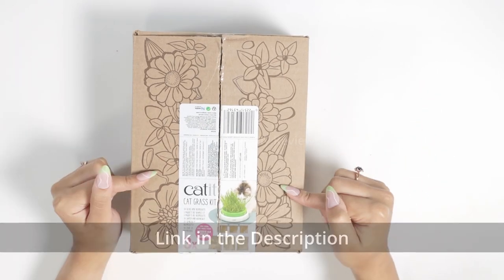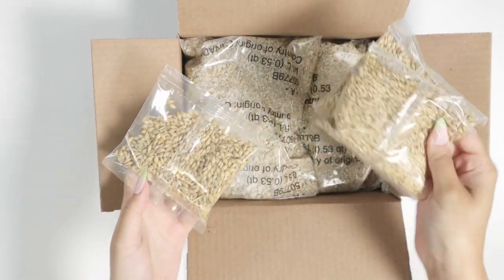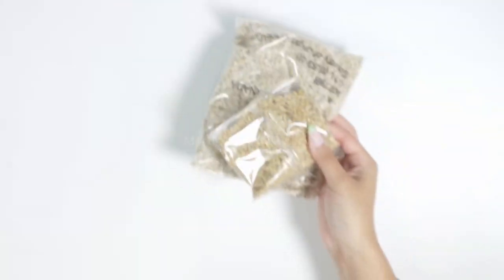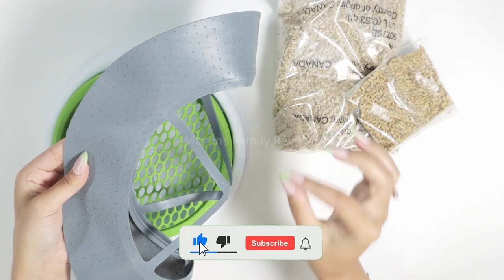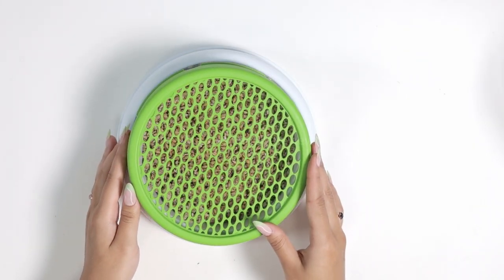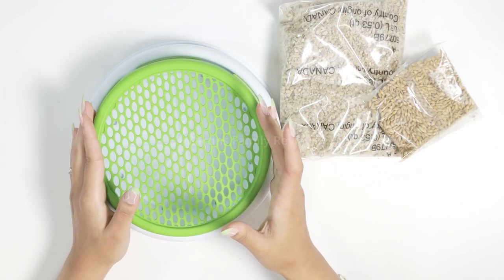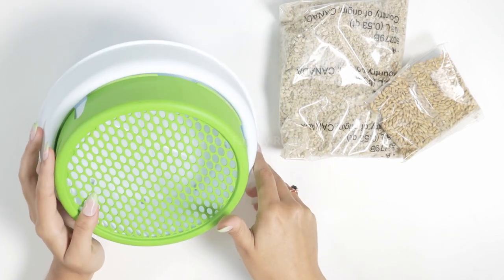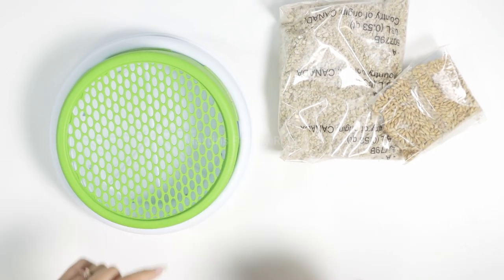Catit Senses 2.0 Cat Grass Planter, Interactive Cat Toys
Catit Senses 2.0 Cat Grass Planter, the ultimate interactive cat toy designed to engage and entertain your feline friend. This innovative toy combines the natural instinct of cats to explore with the benefits of cat grass, providing a stimulating and enjoyable experience. Capture your viewers' attention on YouTube with this SEO-optimized product description.

The Catit Senses 2.0 Cat Grass Planter allows your cat to indulge in their natural desire to nibble on grass, promoting healthy digestion and providing essential nutrients. The included cat grass seeds quickly sprout and grow, creating a mini garden for your cat to explore. Highlight the benefits of cat grass and how it contributes to your cat's overall well-being.

This interactive toy is designed to stimulate your cat's senses and encourage playtime. The planter features multiple openings and a grass mat, inviting your cat to explore, bat at the grass, and engage in interactive play. Showcase the interactive features of this toy in your YouTube video, demonstrating how it captivates your cat's attention and provides hours of entertainment.

The Catit Senses 2.0 Cat Grass Planter is designed with your cat's safety in mind. The planter is made of durable, BPA-free materials that are safe for your furry friend to chew on. Emphasize the pet-friendly design to reassure your viewers about the quality and safety of the toy.

The compact and stylish design of this cat grass planter seamlessly integrates into any home decor. Its modern look and functionality make it a perfect addition to your cat's play area. Demonstrate how this planter enhances your cat's environment while providing an engaging and interactive experience.

Not only does the Catit Senses 2.0 Cat Grass Planter offer mental and physical stimulation, but it also satisfies your cat's natural urge to explore and interact with their environment. It taps into their predatory instincts and encourages natural behaviors. Educate your viewers about the importance of interactive toys in promoting a healthy and happy cat.

Provide your cat with the ultimate interactive play experience with the Catit Senses 2.0 Cat Grass Planter. Rank higher on YouTube by showcasing the engaging features, the benefits of cat grass, and the stylish design of this interactive cat toy. Inspire your viewers to provide their cats with an enriching and interactive playtime. Get ready for purrs of excitement and happy, stimulated cats with this innovative toy.